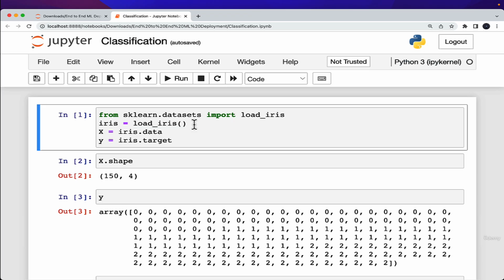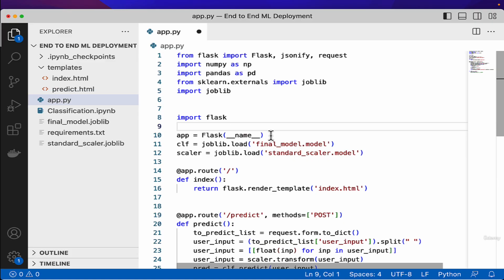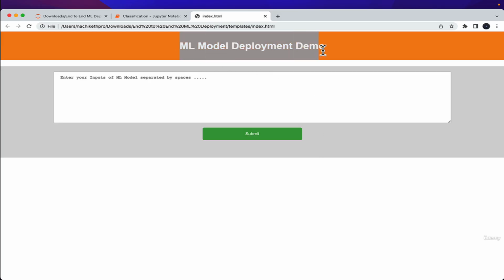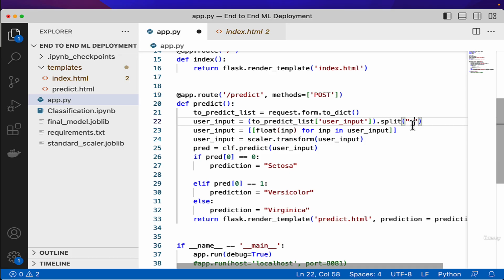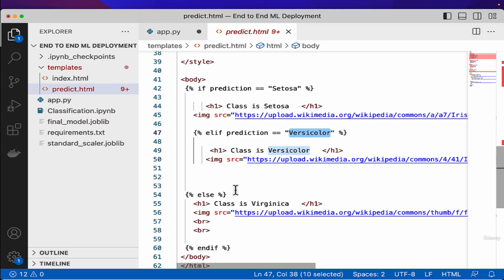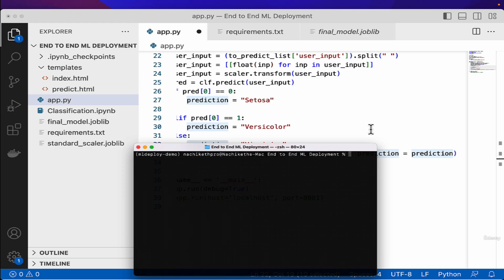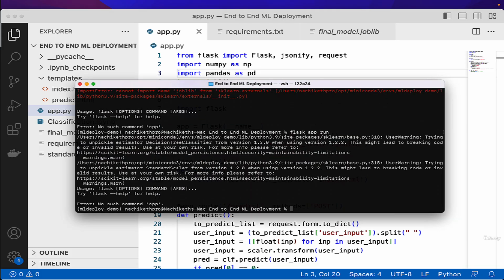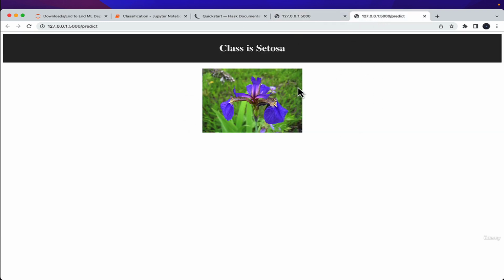Machine learning Deployment Part 2 Deploy Flask App End to End